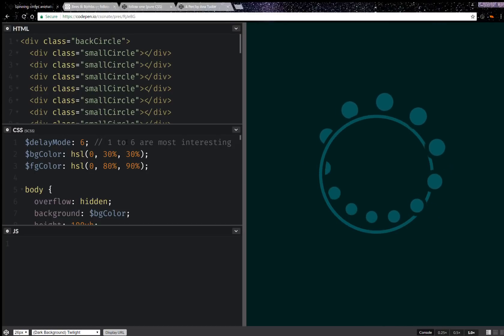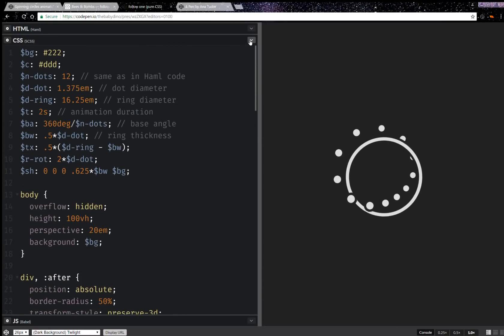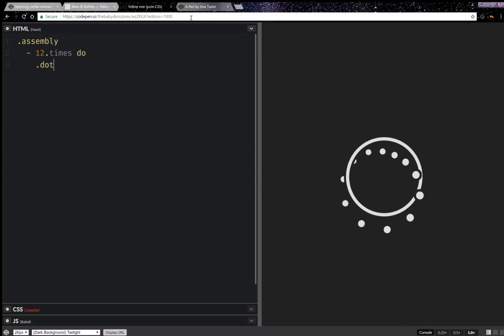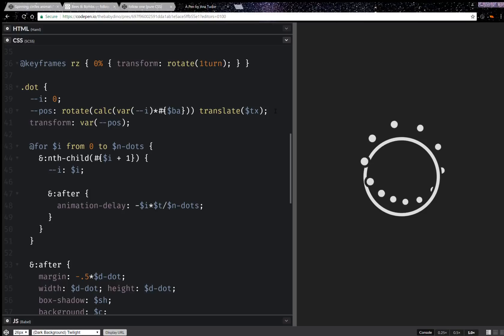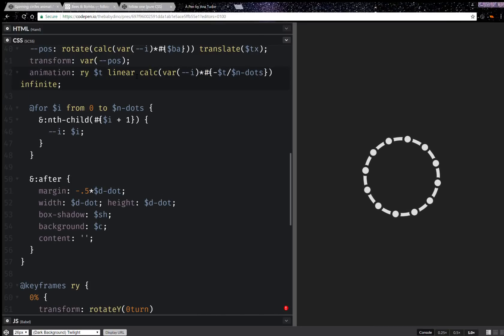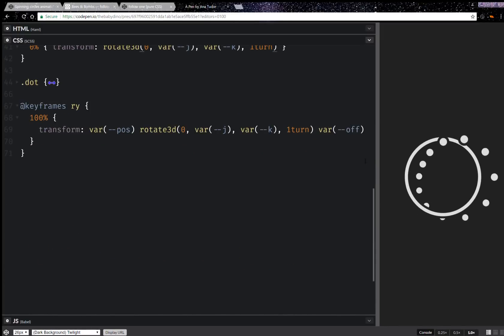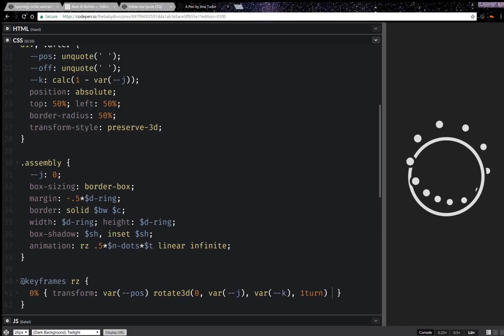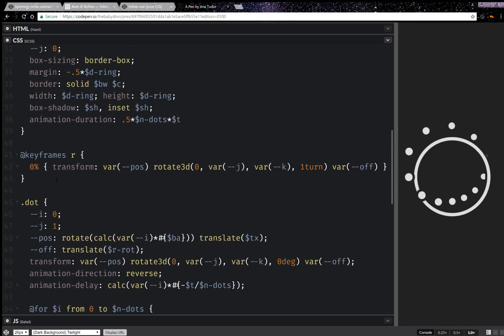Follow one - looping animation with CSS variables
Pure CSS. Tested and works fully in Chrome and Firefox 57+. Edge doesn't support `calc` as a value for `animation-delay` or inside `rotate`.

My first CSS-only version of this, cross-browser, no CSS variables, live coded in September 2016